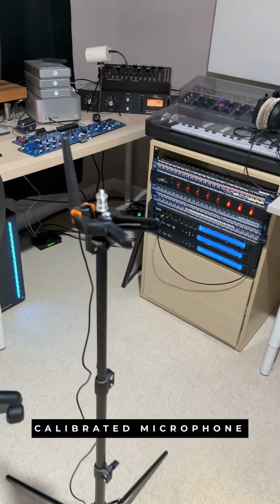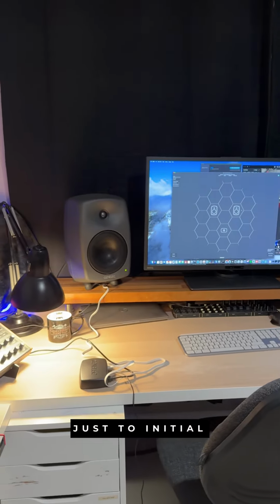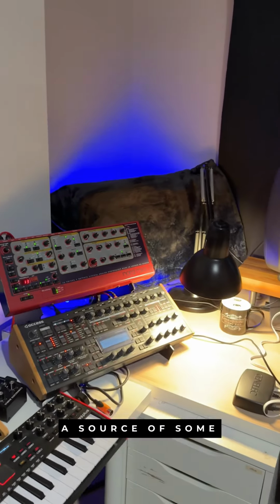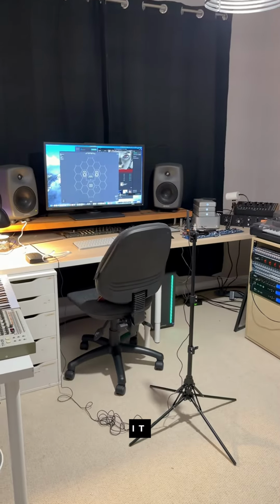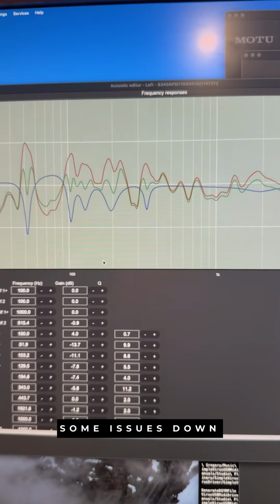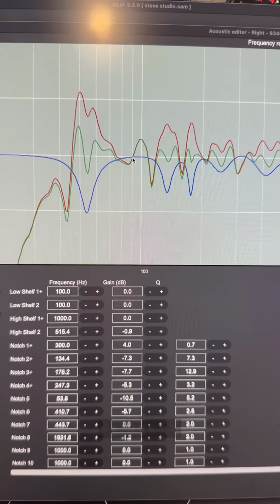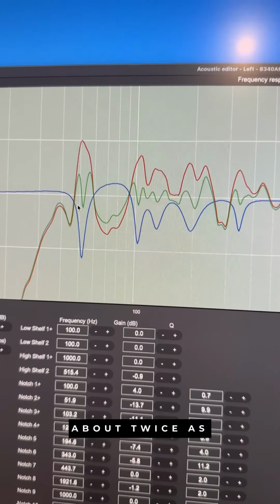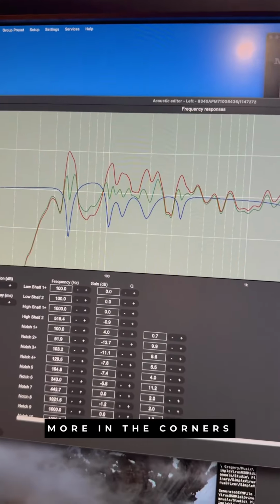Making a Creative Space Pt 1 🎧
Making a creative space 🎧 Join Red Mercury producer Steve in the new studio as he takes you through setting up the space!

🎵 People Are To Love - Red Mercury x @gargoylegirlfriend